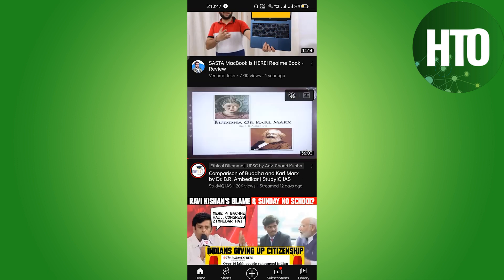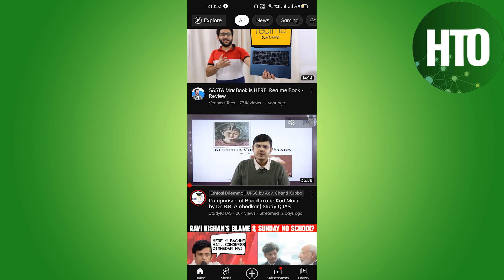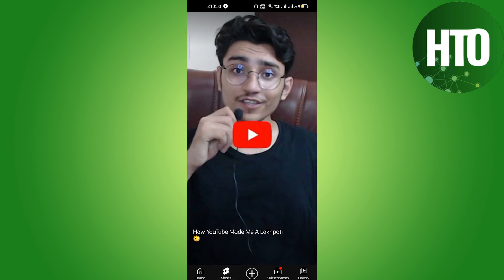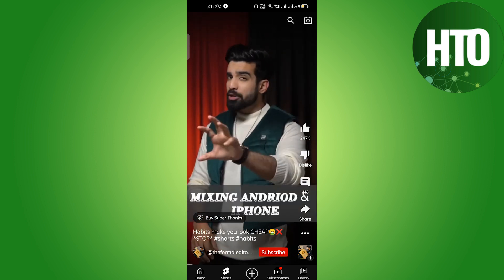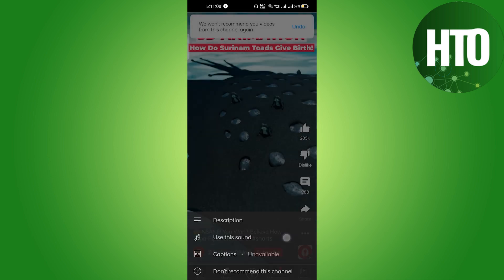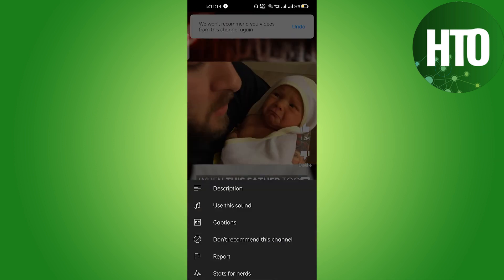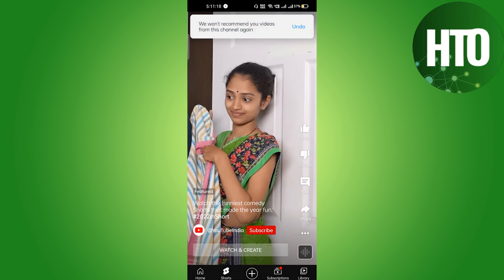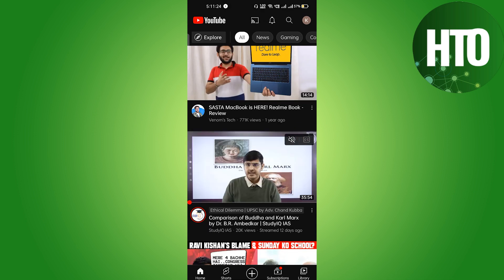How To Turn Off Shorts on YouTube? Disable YouTube Shorts